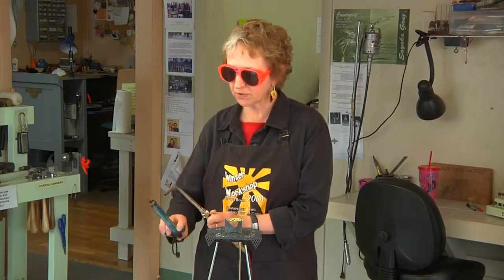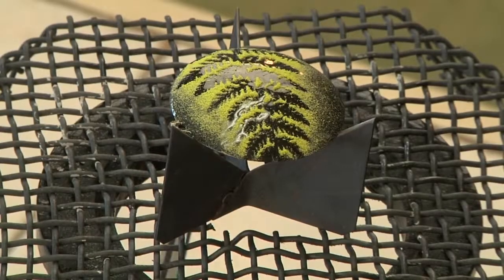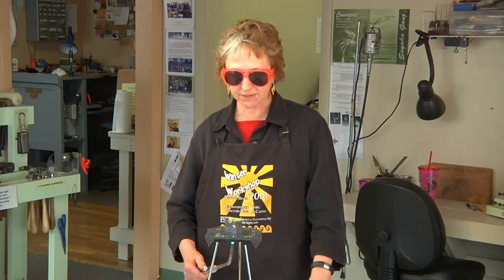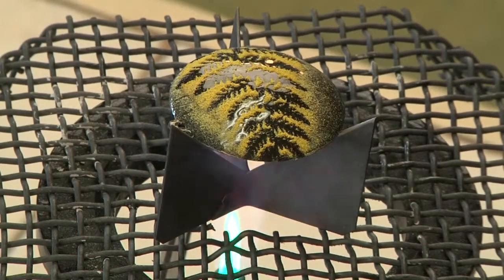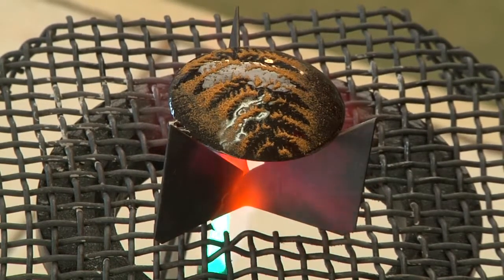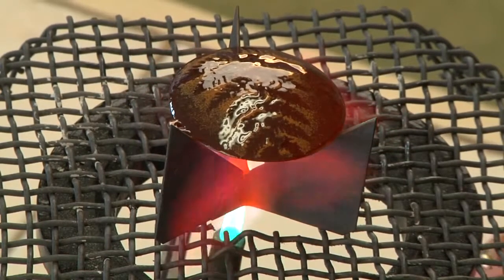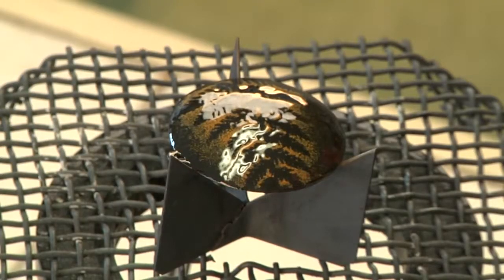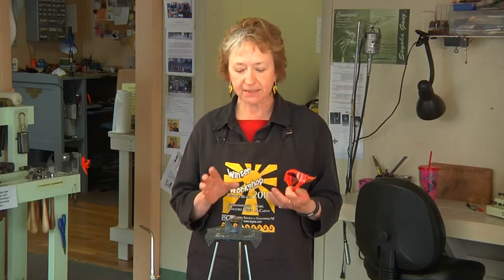Basic Jewelry Enameling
Learn how to enamel your jewelry in this torch fired tutorial.